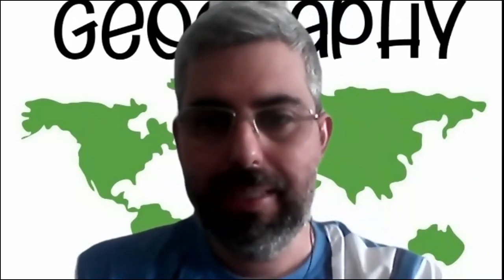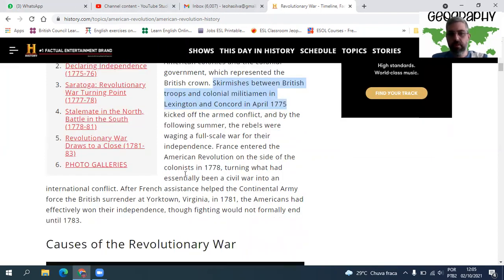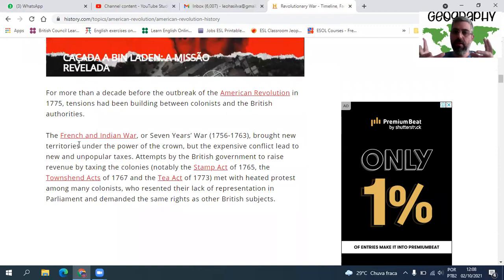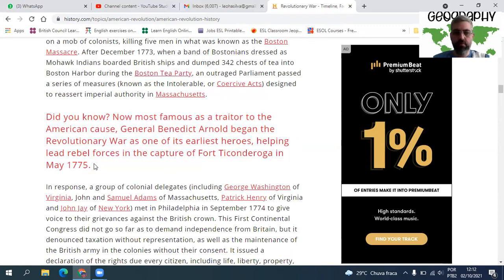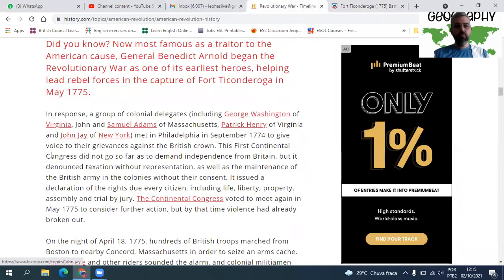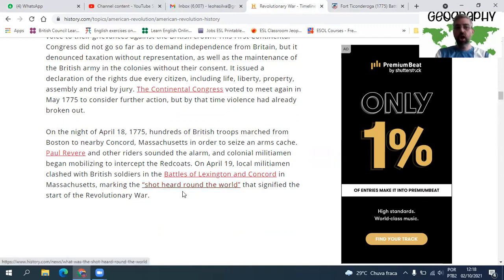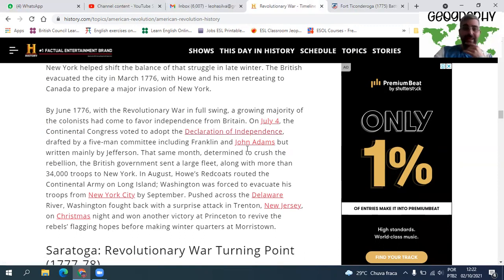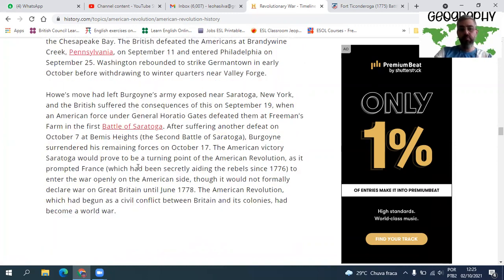Geography 8º e 9º anos The American Revolution war 08 10 21